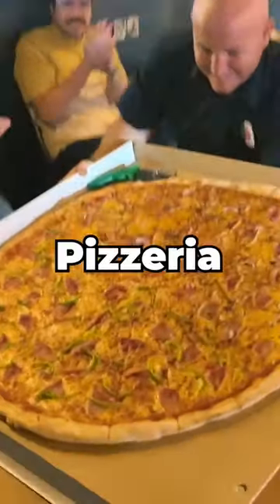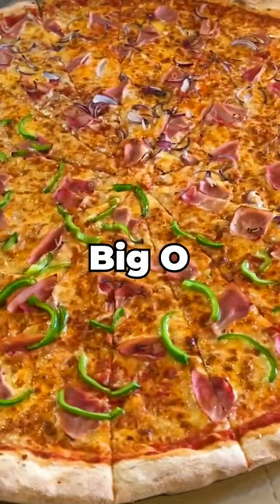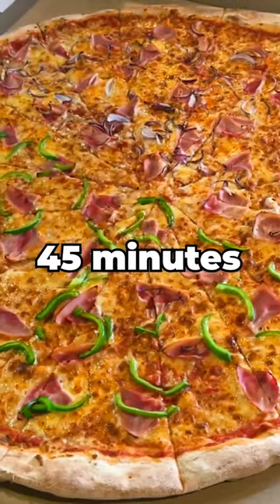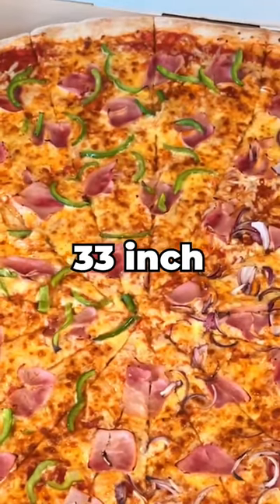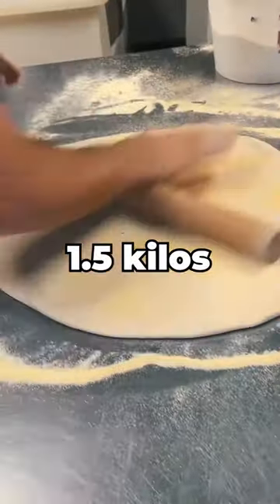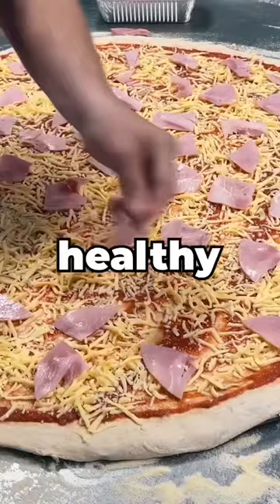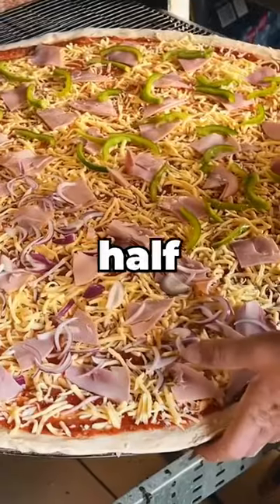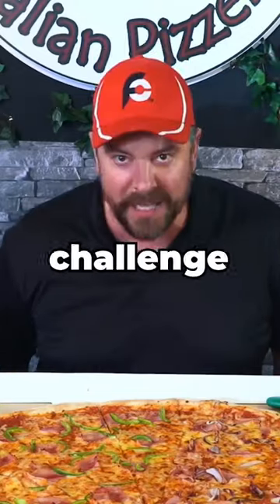Eating Ireland’s Biggest 33-Inch Pizza Challenge by Myself in Belfast, Northern Ireland!!